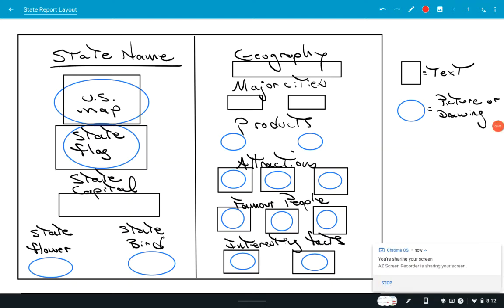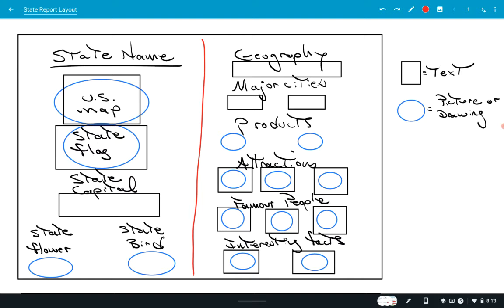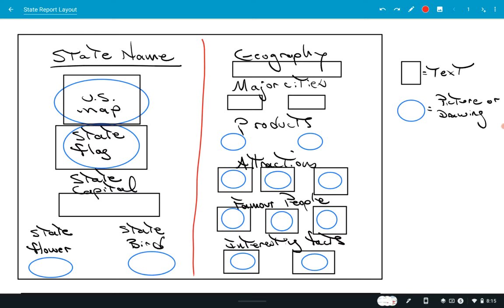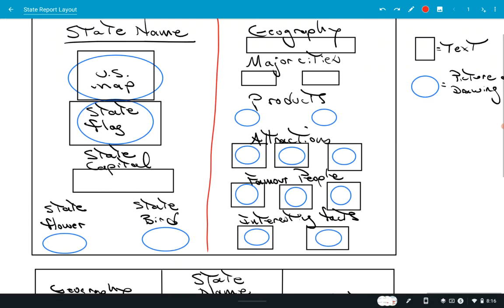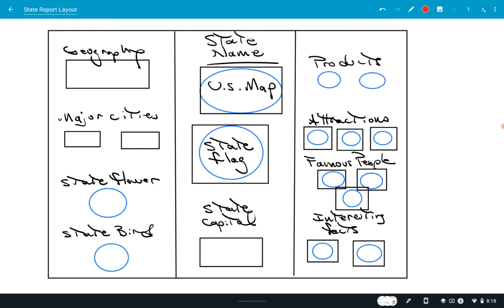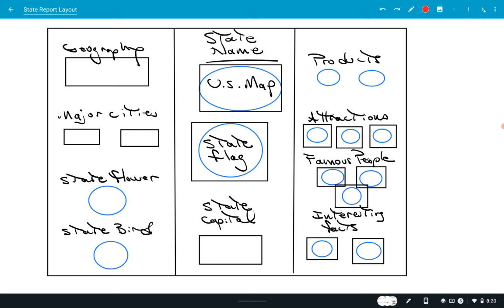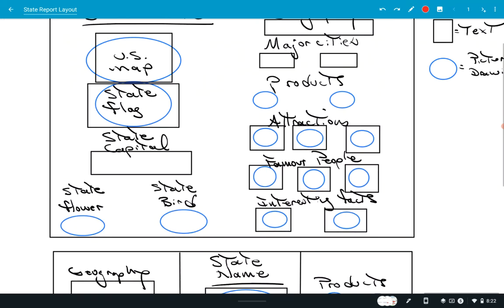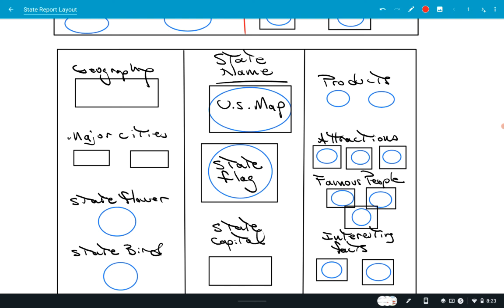State Report Poster boards